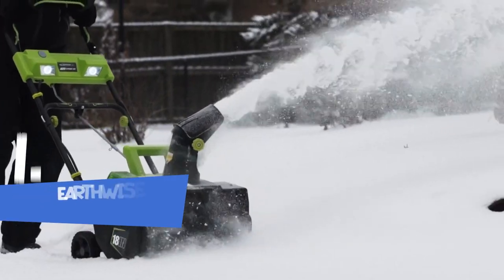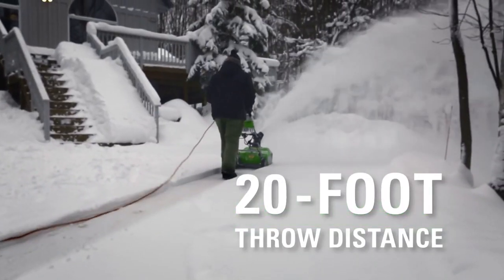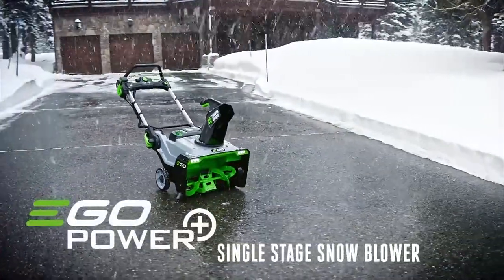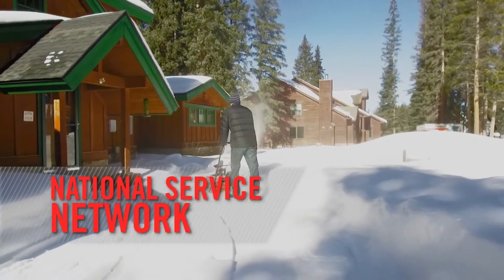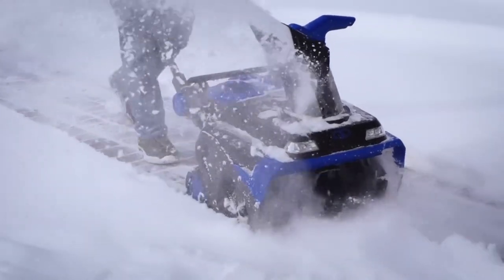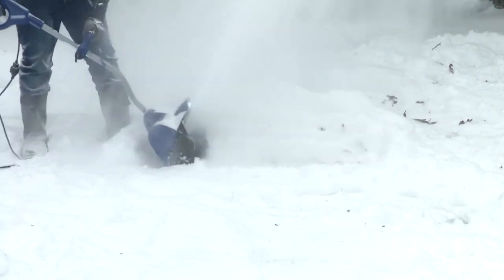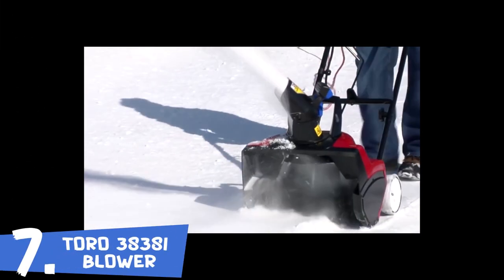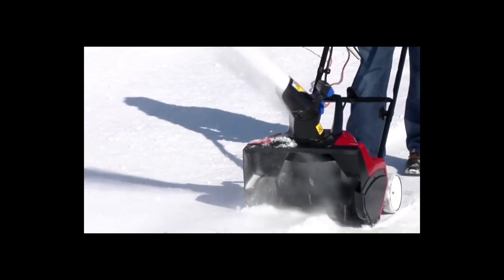Top 7 Best Battery powered Snow Blower Reviews In 2023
Are you looking for a battery powered snow blower that can do the job? Follow these top 7 best battery powered snow blower from Amazon that will amaze you.

1. Earthwise SN74018 Electric Snow Thrower

2. Greenworks 13 Amp Snow Blower

3. EGO Power+ SNT2110 Snow Blower

4. PowerSmart Electric Snow Blower

5. Snow Joe ION100V-21SB-CT Snow Blower

6. Snow Joe 24V-X2-SB22 Snow Blower

7. Toro 38381 Electric Snow Blower

8. WEN 5664 Blaster Electric Snow Thrower

When it comes to finding the best battery powered snow blower, there are many factors to consider. The size of the machine, the type of snow blower, the price, and the warranty are just a few of the factors to consider.

In this video, we will look at the best battery powered snow blowers and give you the best advice on which one is the best for you.